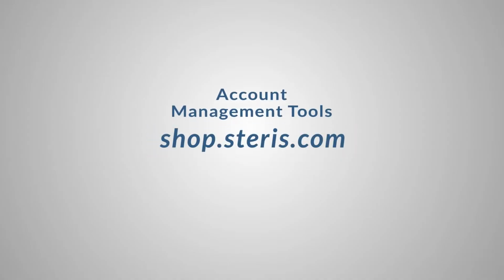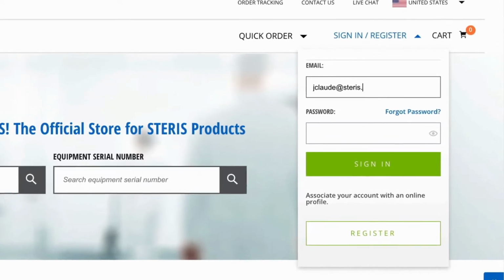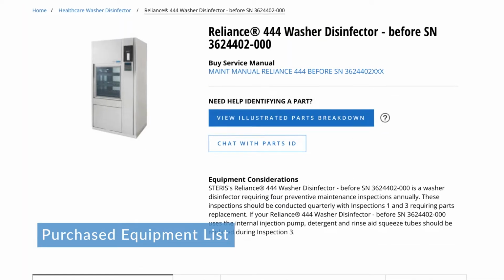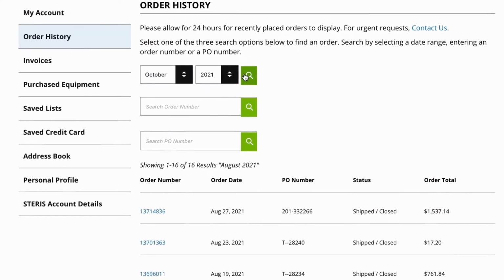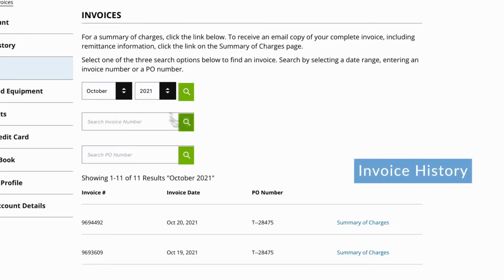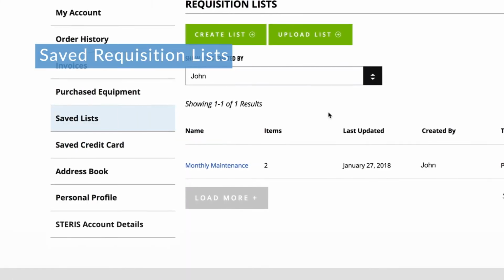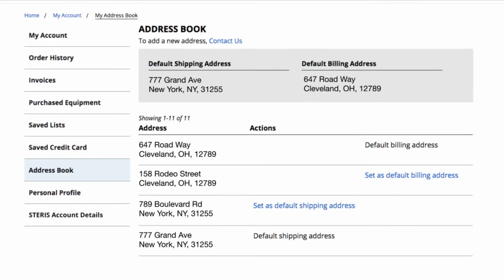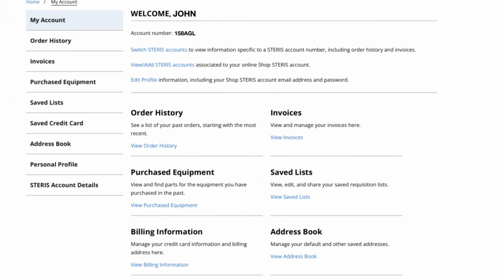How to Use the My Account Section of Shop STERIS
Managing your STERIS online account is easy. Visit Shop STERIS to log in or register:

The My Account section of Shop STERIS allows registered users to see purchased equipment, order history, past invoices, and addresses associated with their account. Set default shipping and billing address within the My Account section to make checking out online quick and easy. The My Account section on Shop STERIS also allows users to create shopping lists that save products to easily reorder in the future. Sign in or register your account to access STERIS account management tools.